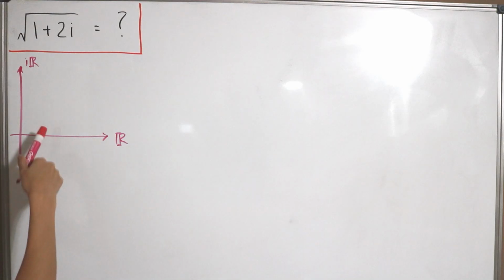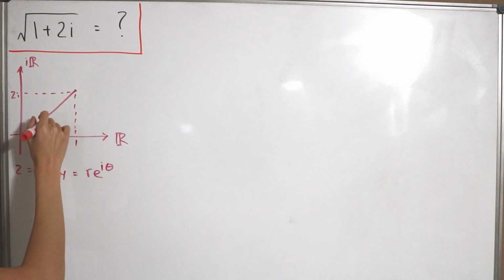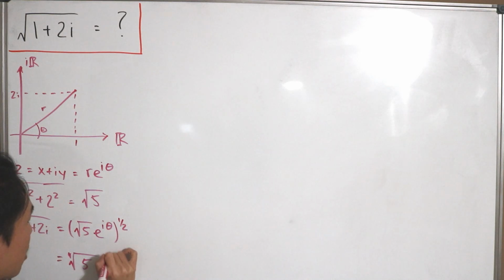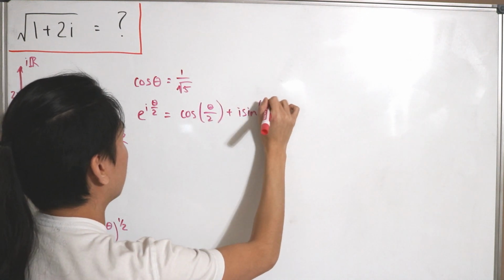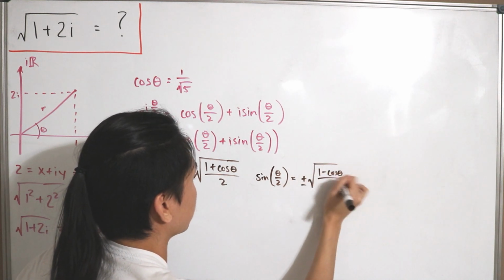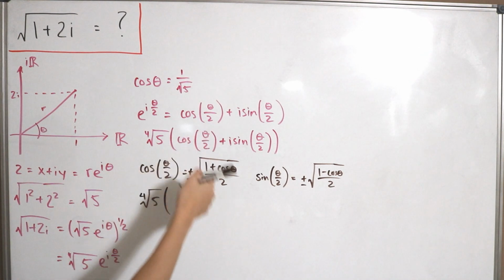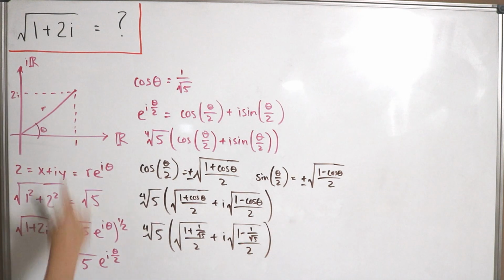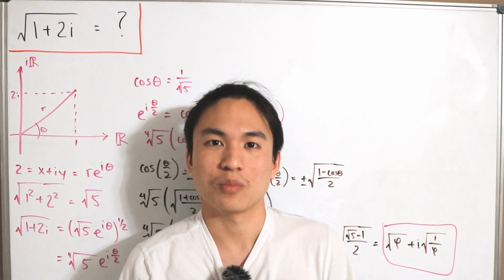A "golden" complex value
We evaluate a simple complex number whose value is a very special value.